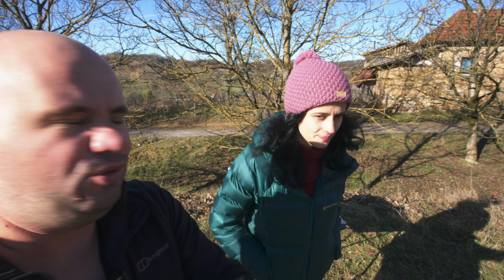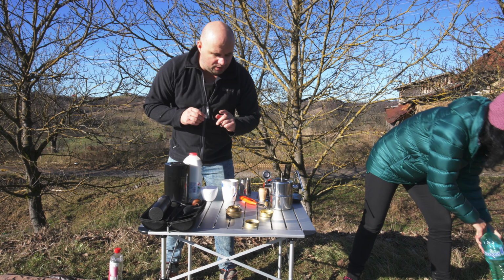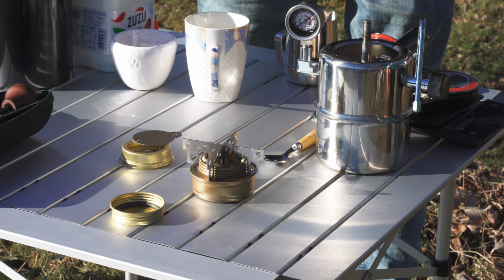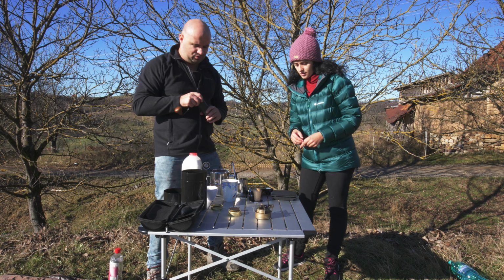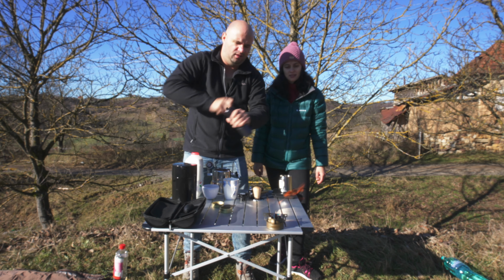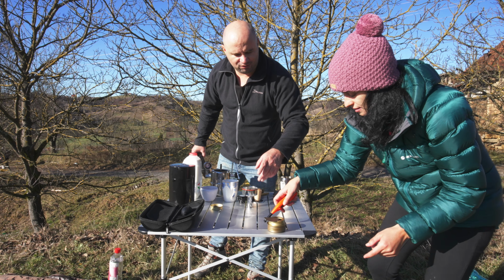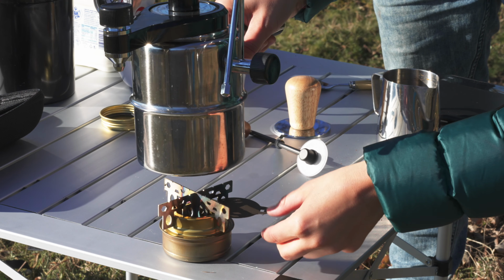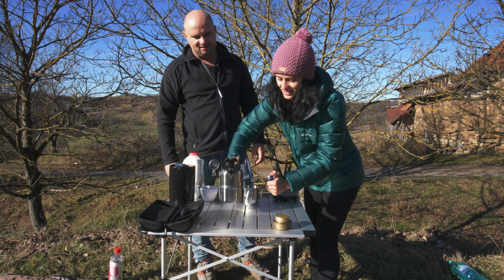Trangia stove: can it make espresso with the Bellman CX25P and 1ZPresso k-Ultra? First time use :))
In this video we present you our Trangia stove: can it make espresso with the Bellman CX25P and 1ZPresso k-Ultra? First time use :))
OUR CAMPING GEAR:
« NORDISK OPPLAND 3
« SEA TO SUMMIT TRAVELLER II
« SEA TO SUUMIT COMFORT DELUXE
« EXPED MEGAMAT 10
« THERMAREST COMPRESSIBLE PILLOW
« MONTANE WOMEN'S ANTI FREEZE XT
« MONTANE MEN'S ANTI FREEZE XT
« PRIMUS CAMPFIRE FRYING PAN 25 CM
« SOTO STORMBREAKER
« SOTO STORMBREAKER
OUR COFFEE SETUP:
« BELLMAN CX25P STOVETOP
« 1ZPRESSO K ULTRA GRINDER
« COFFEEVAC 1LB CONTAINER
OUR VIDEO SETUP:
« SONY A7S III
« SONY A1
« GO PRO HERO 11
« SONY 16-35mm F2.8 GM
« SONY 55mm F1.8 SONNAR T FA ZA
« PEAK DESIGN TRAVEL CARBON FIBRE TRIPOD
« DJI RSC-2
« SONY 70-200mm F2.8 GM
« PROGRADE V90
« MACBOOK PRO M1MAX
« MICROSOFT SURFACE BOOK 3
« SONY CFEXPRESS TYPE A
« SANDISK EXTREME 512 GB MICROSDXC

PRIVACY POLICY and FULL DISCLOSURE:
Romanians On The Road is a participant in the Amazon Services LLC Associates Program, an affiliate advertising program designed to provide a means for content creators to earn advertising fees  by advertising and linking to amazon.com.